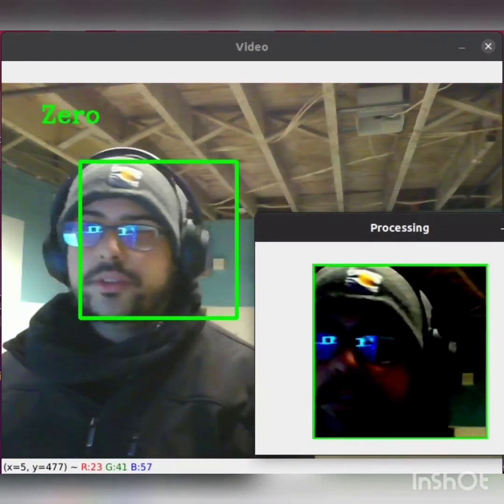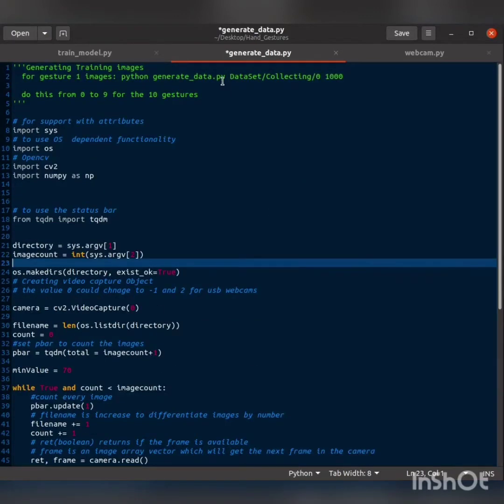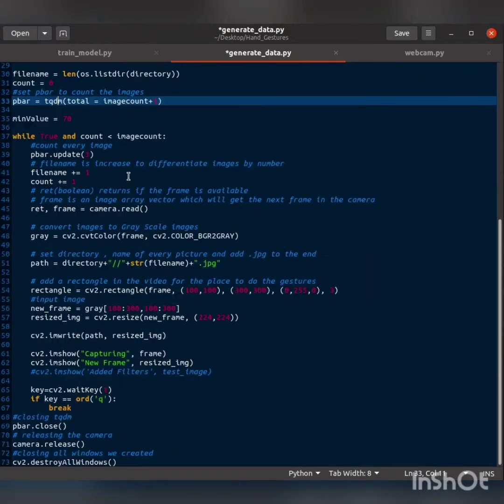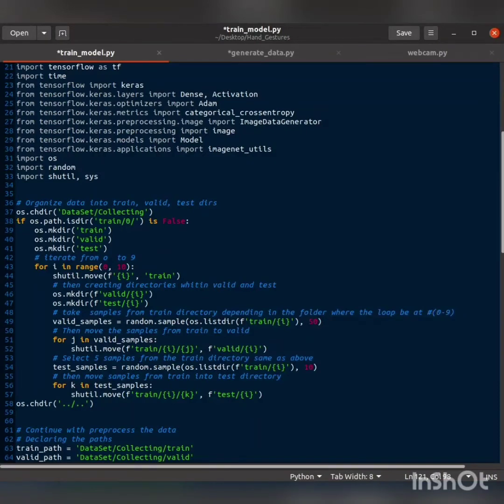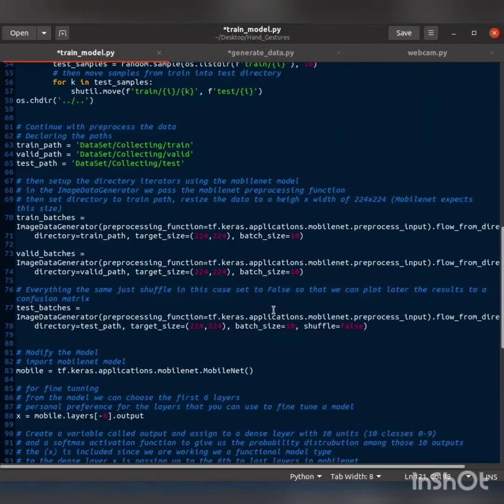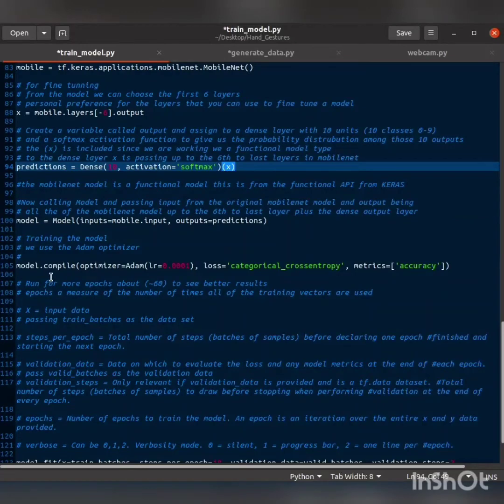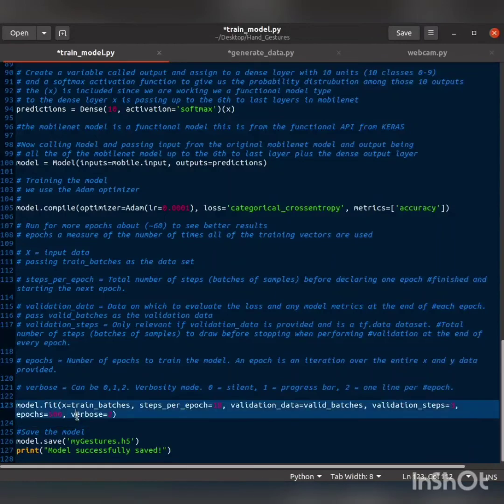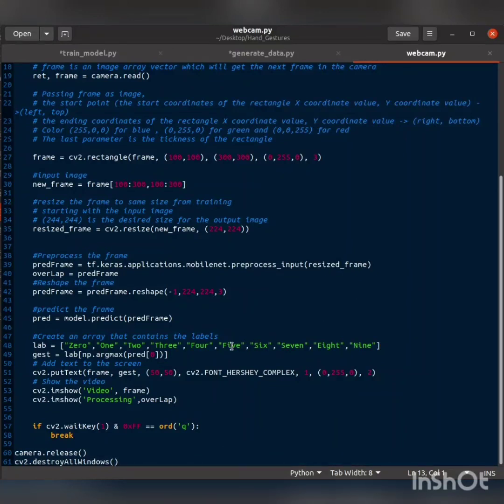Hand Gesture Recognition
hand gesture recognition implementing tools like tensorflow,  opencV and keras.